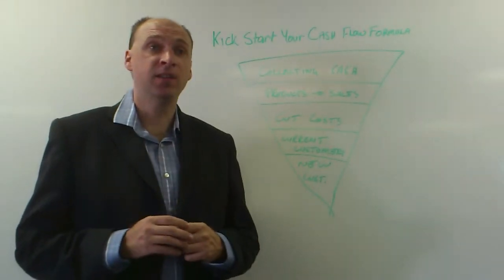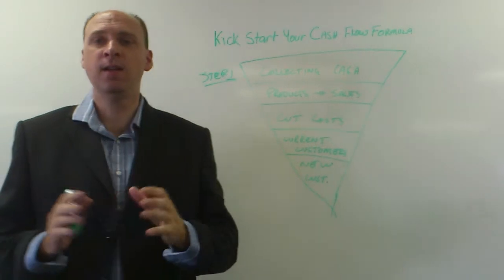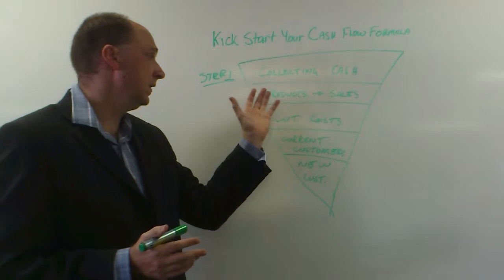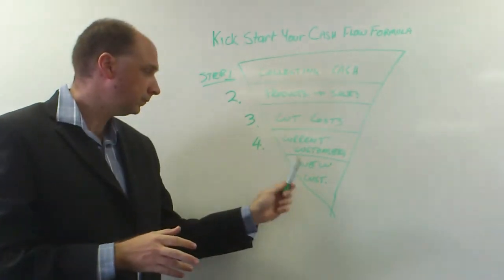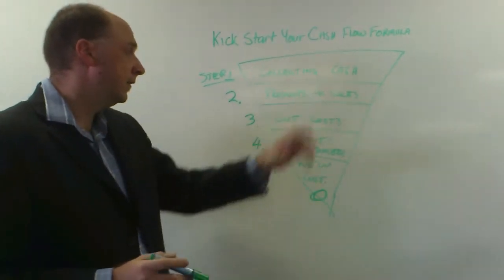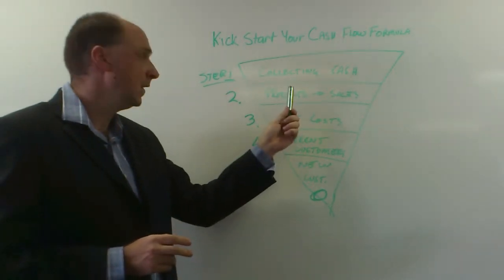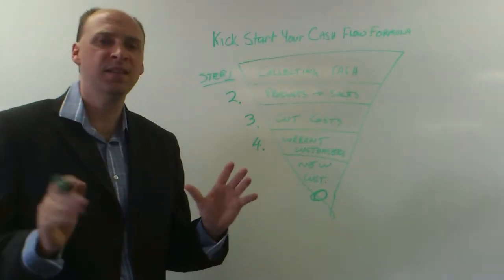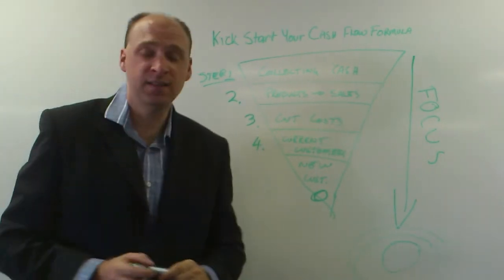The Kick Start Your Cash Flow Formula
In this short video I describe my Kick Start Your Cash Flow Formula. The system to help any business maximise the cash it takes out of business without spending a lot of money chasing more sales.